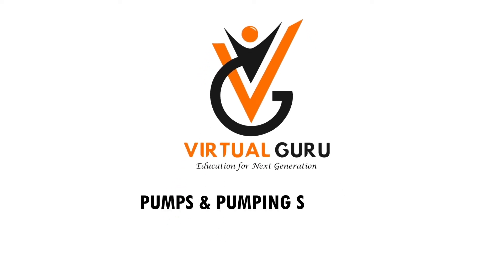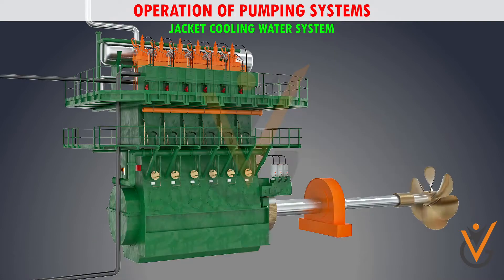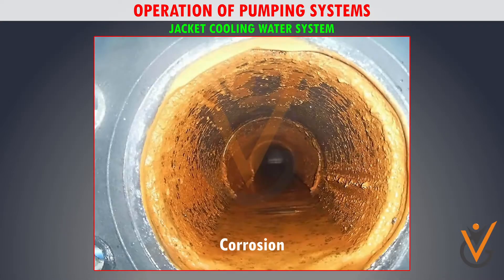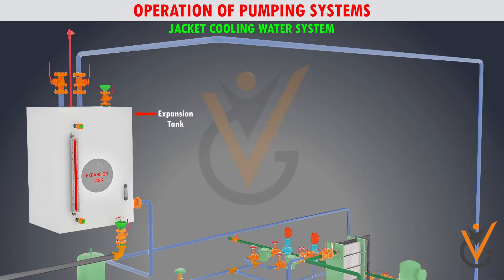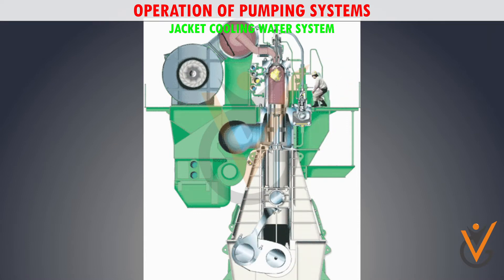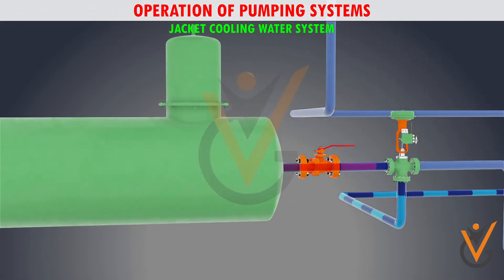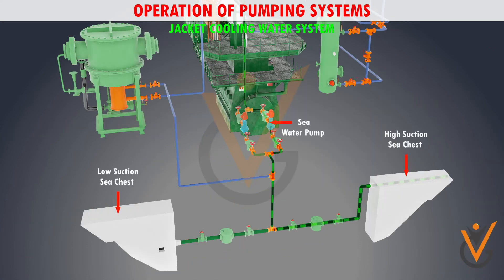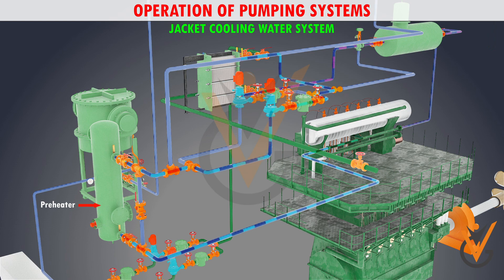Pumps & Pumping Systems | Operation of Pumping Systems (Jacket Cooling Water System)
Course Name: Pumps & Pumping Systems
Topic Name: Operation of Pumping Systems